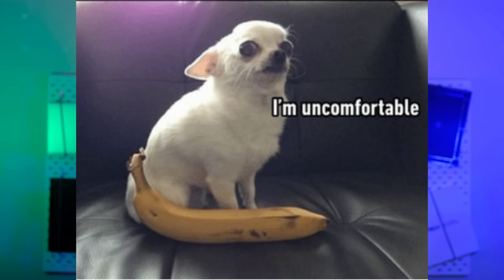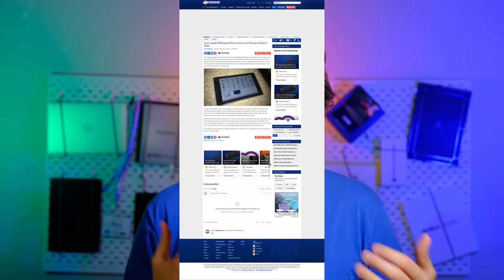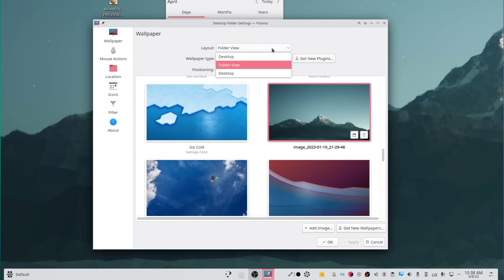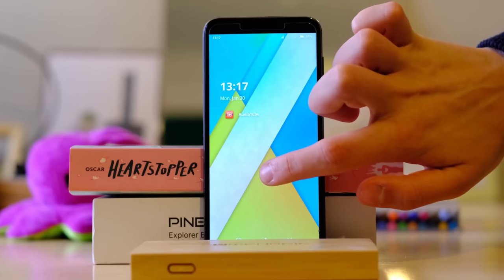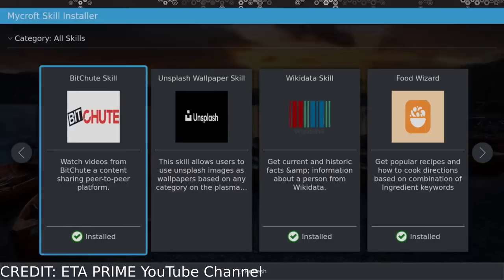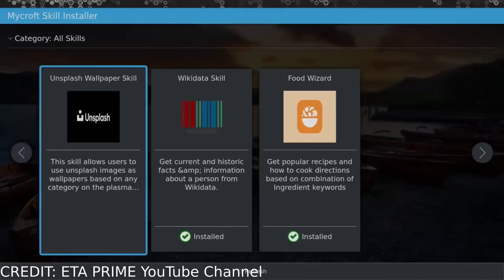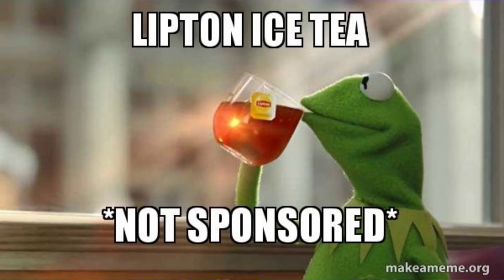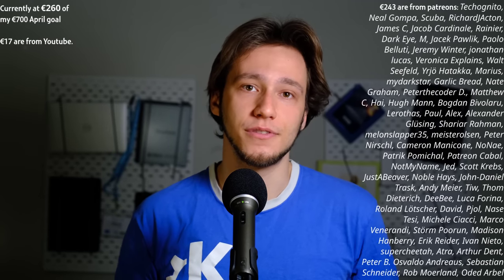KDE Plasma is NOT a Desktop Environment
Chapters:
00:00 - Intro
00:52 - Different parts of desktop
1:49 - The beginning of plasma
2:29 - KDE desktop components
5:25 - KDE Bigscreen
6:49 - Plasma Nano
8:50 - Styles and widgets
9:21 - Subscribe/Join
10:10 - Look and feel themes